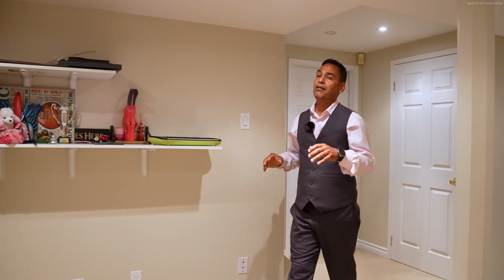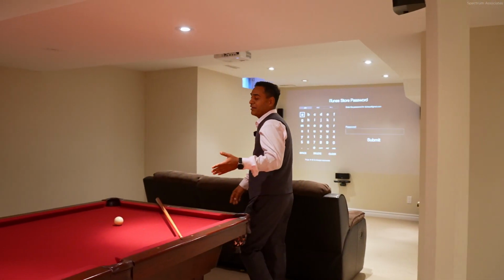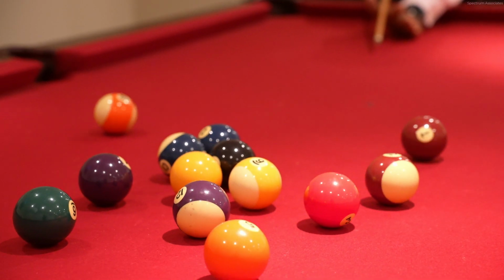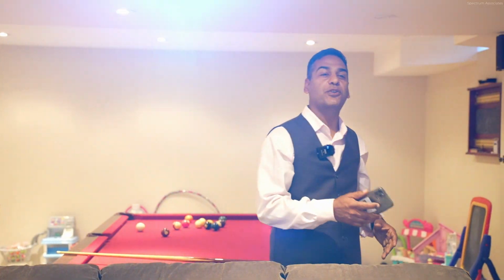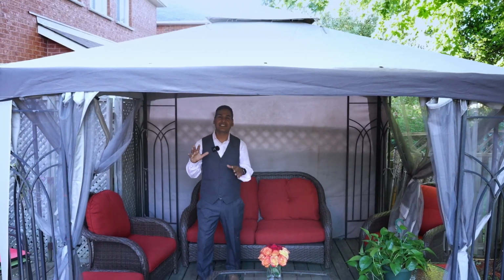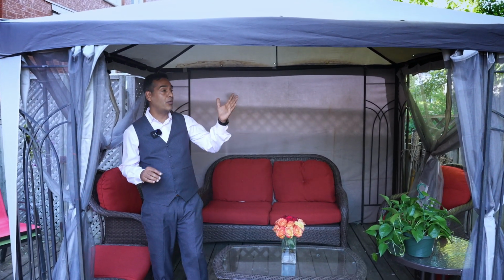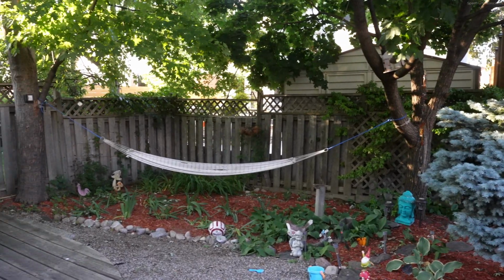Coming soon to market - 6099 Gemini Cres || Mississauga || Ontario